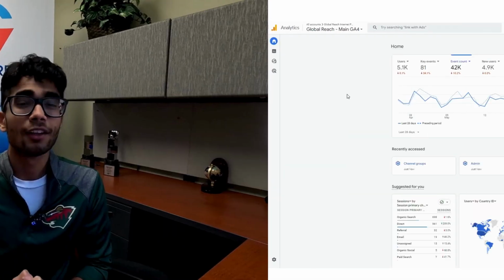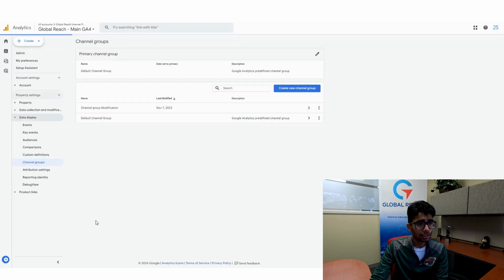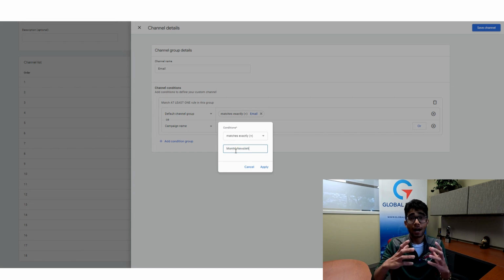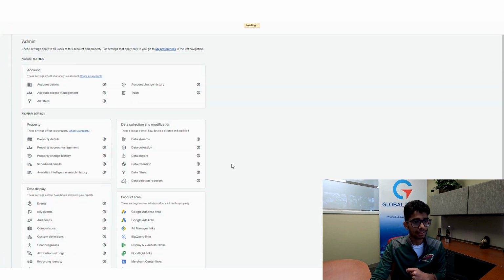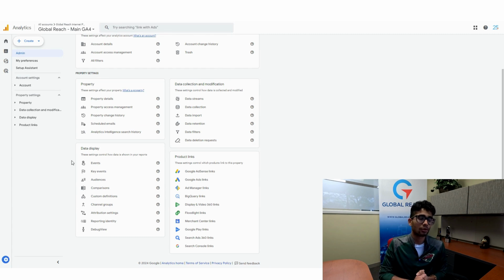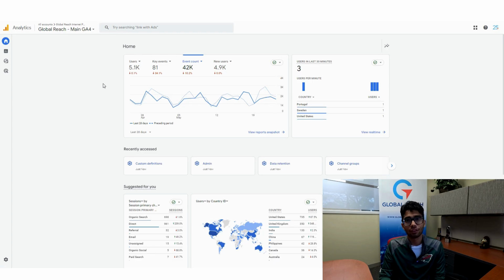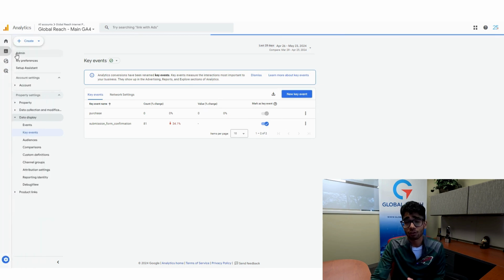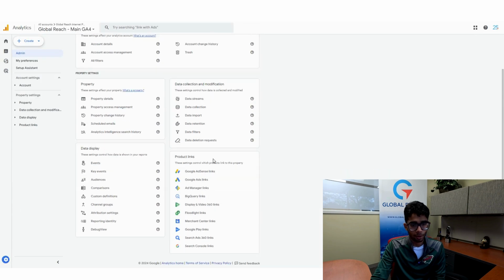5 Tips to Maximize your Google Analytics 4 Property | Step-By-Step Tutorial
There are a lot of features embedded in Google Analytics 4 that may not appear to be obvious at first. This video dives into a few of these, why you should use them, along with some tutorials on how to use them.

0:00 Video Introduction
0:29 Defining Channel Groups
2:57 Define your Data Retention
4:01 Using Custom Dimensions
5:24 Define Key Events
7:02 Linking Google Properties Together